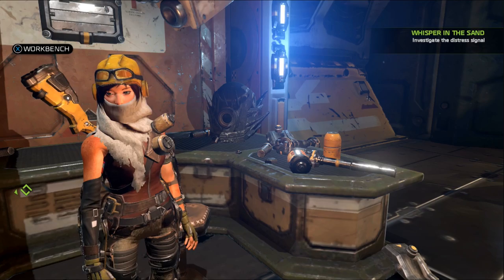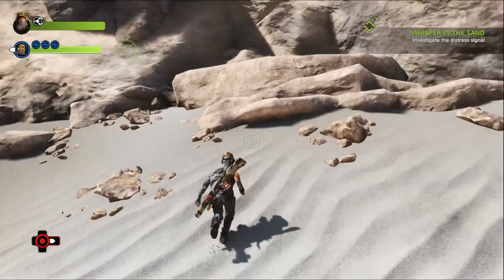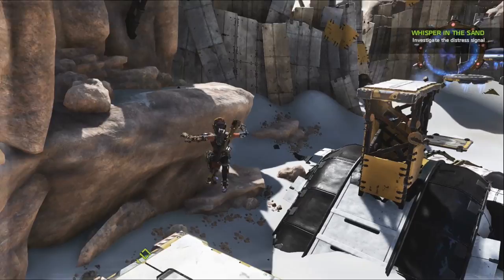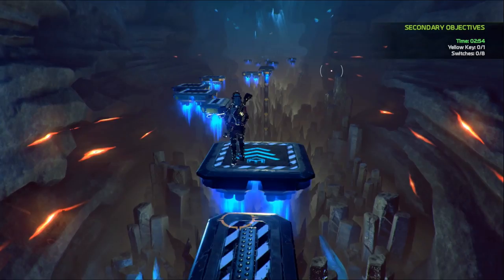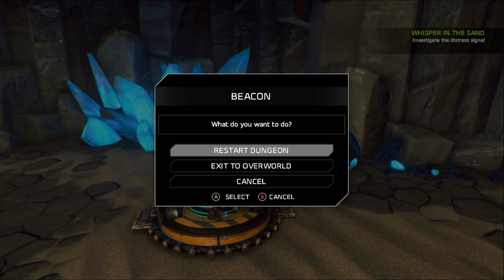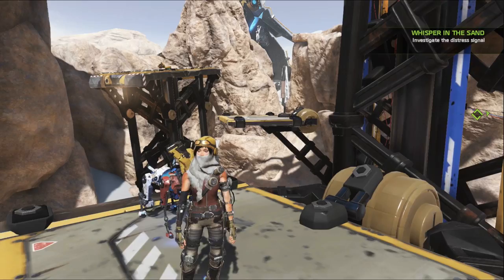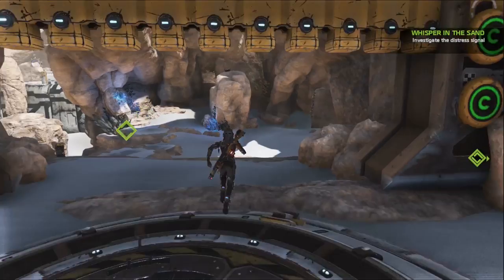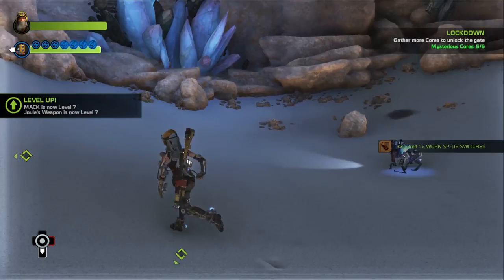ReCore Gameplay - Ep 4 - Cavern Rush! (Let's Play ReCore)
ReCore is an action-adventure shooter game played from a third-person view, centering around Joule and her robotic companions, whose function is to aid her in combat and puzzle solving; these six types of creatures are amenable to improvement, should players find the blueprints and materials to do so, which grants upgrades to their attack and defense. Players can level up Joule's weapons and vitality. Ranged weapons have four kinds of ammunition distinguished by color, each with a purpose to take down the enemy with a matching color. Furthermore, if one of Joule's companions matches the color of an enemy, it will thus inflict more damage in combat. Joule also wields a grappling hook that she uses to navigate across platforms and extract her enemies' energy cores. Removing a power core from one location to another and high-flying environmental challenges represent the puzzle solving.

Plot
Far Eden was one of many planets discovered outside of our solar system during the first decades of the 21st century, but while Far Eden was relatively close to Earth in terms of cosmic distance, it was still too many light years away for human life to make the journey. During the 2020s however, Earth had been ravaged by a terrible disease called Dust Devil and despite a concerted global effort, led by an organization known as the Mandate, were unable to manage outbreak after outbreak of this deadly contagion. With promising data from probes, Mandate launched a series of missions to a distant planet - Far Eden. First, thousands of Corebots - robot assistants built to aid in the building of Far Eden - were sent to build atmospheric processing facilities across the planet before a first group of colonists that included Joule would arrive. These colonists would hibernate in cryo-sleep for the next 200 years while the terraforming process finished, in the hopes that when Joule and the other Far Eden personnel awoke, they would step out onto a garden world with blue skies, water, and trees, but now when Joule and her Corebot companion, Mack, awake, they discover that the terraforming machines have failed, most of the Corebots have gone rogue, and the other human colonists are nowhere to be found. The only contact Joule has with Earth is this centuries-old message from her Father.